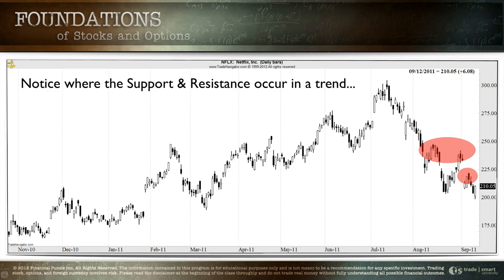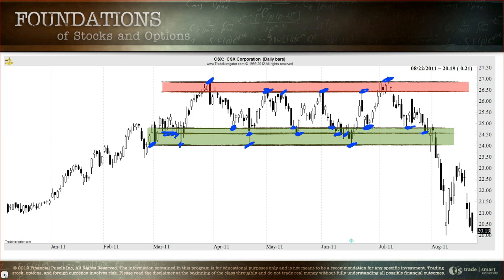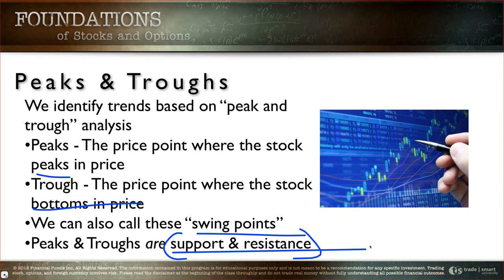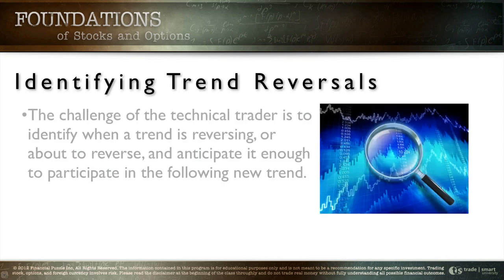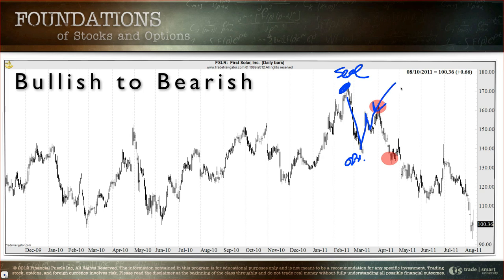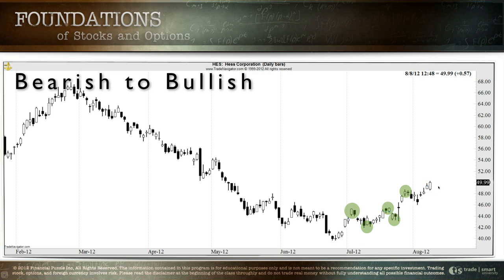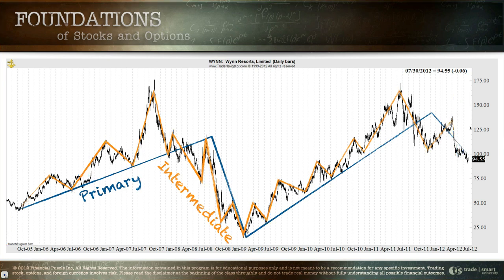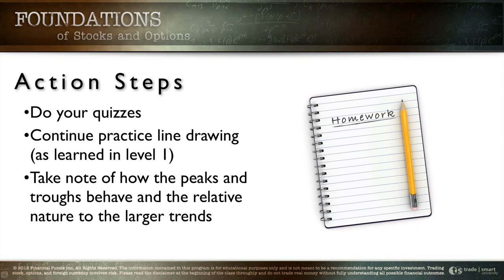tsufsol2 02 Class 02 The Trend02